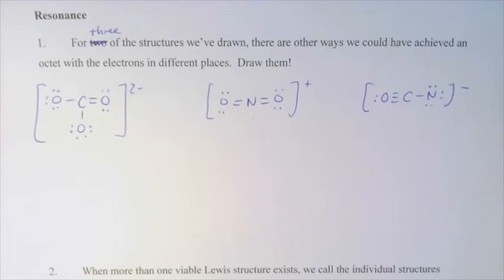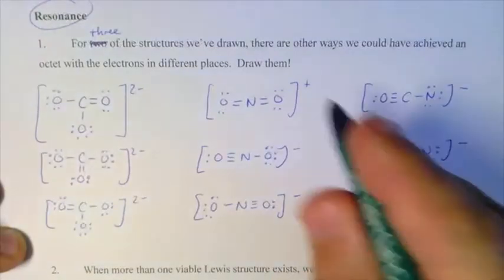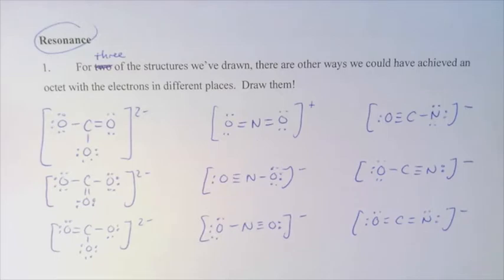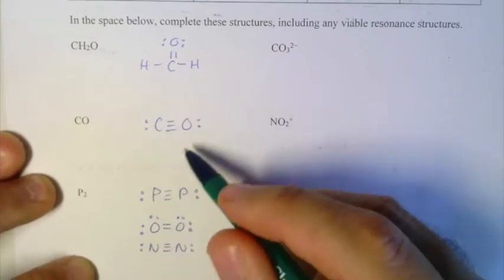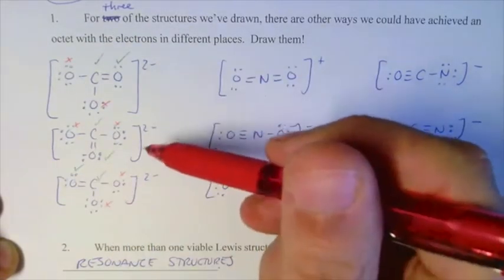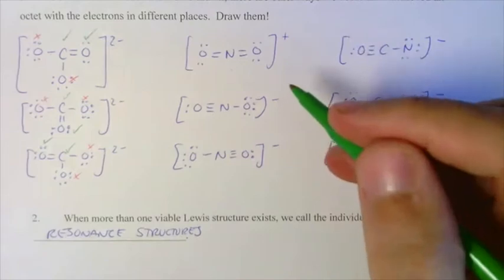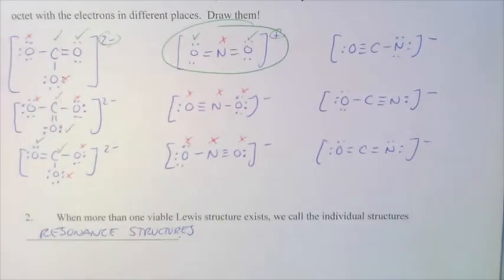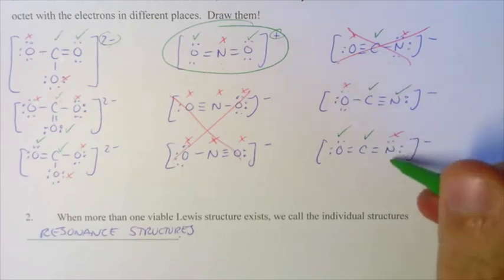Resonance and Selecting the Best Structure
Introducing Resonance (aka, a limitation of Lewis structures, which can only show an electron belonging to one atom or two atoms), and evaluating structures to figure out the best representation of molecule.